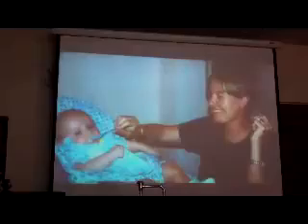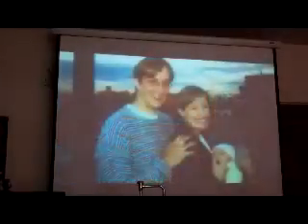Basic Biology Notes from Tuesday, September 11, 2012